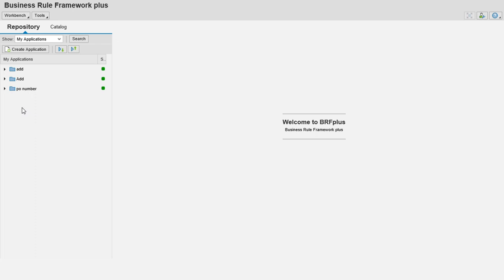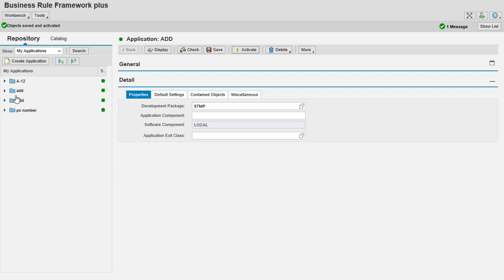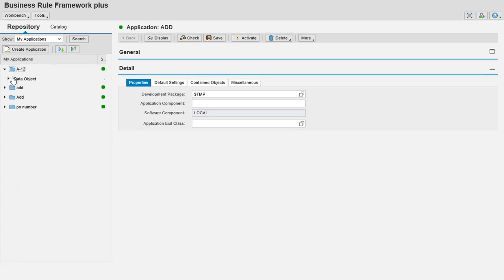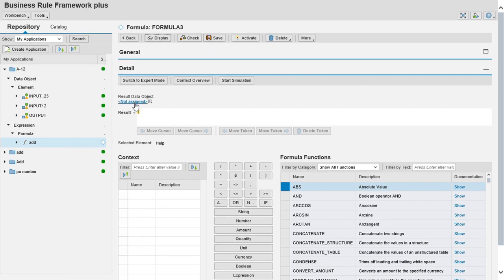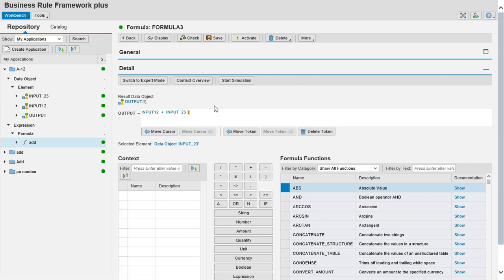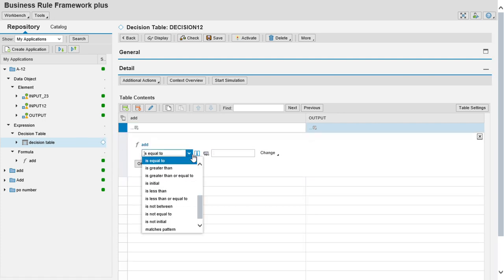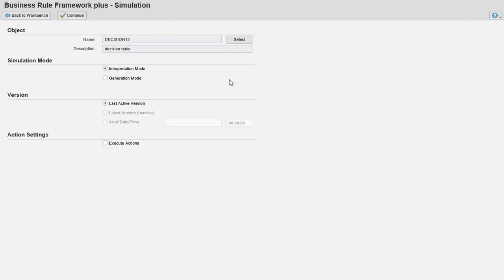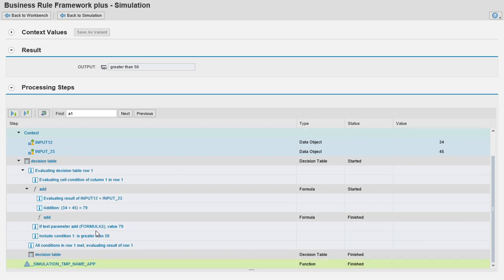BRFplus creation of Decision tables and simple operations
USING DECISION TABLES AND USING Basic Arithmetic OPERATIONS.